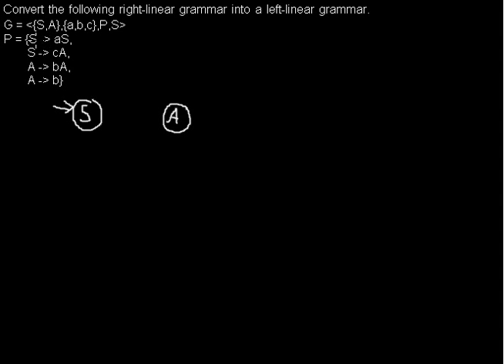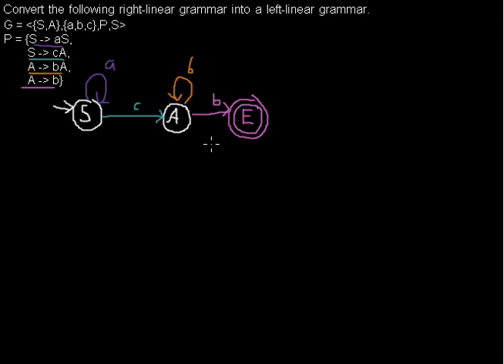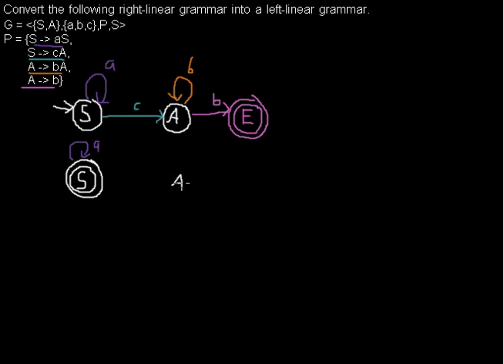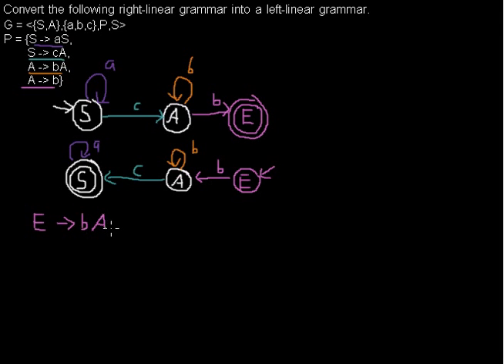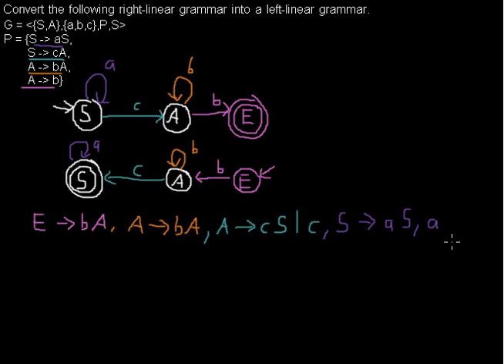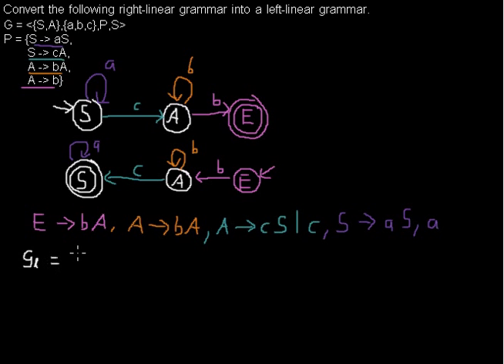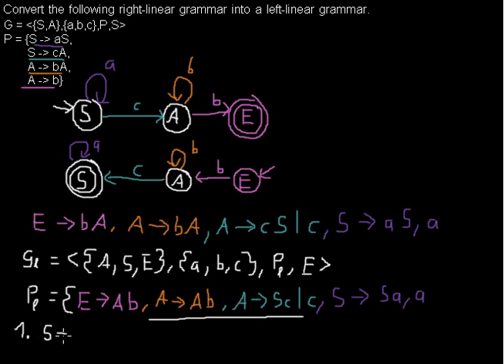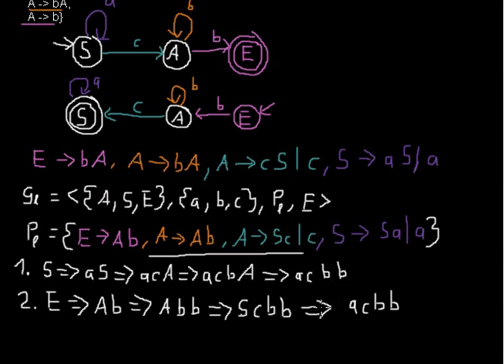Converting a right-linear grammar to a left-linear grammar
This also works the other way round. You just have to reverse the steps.